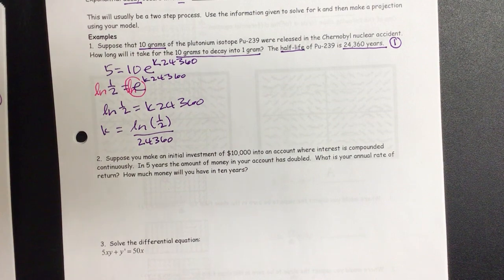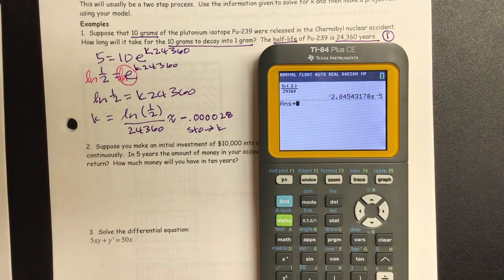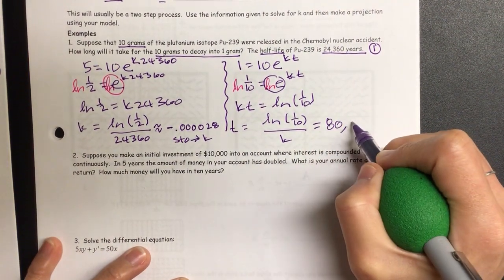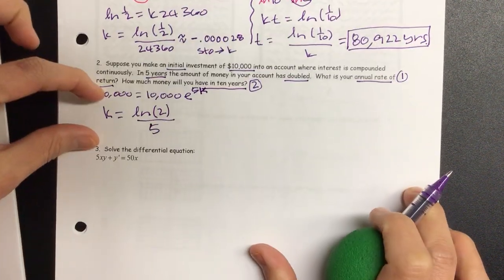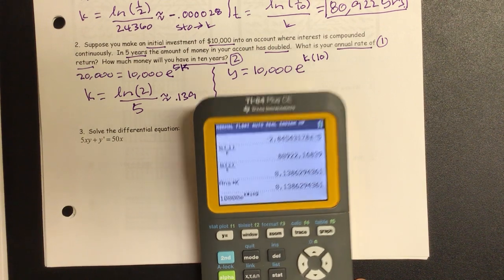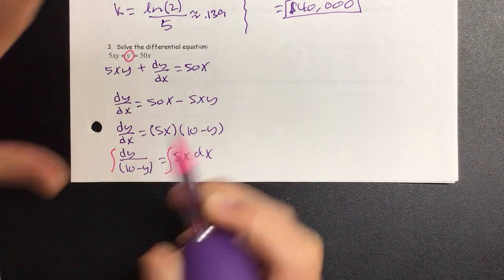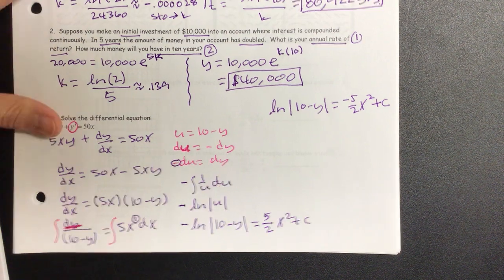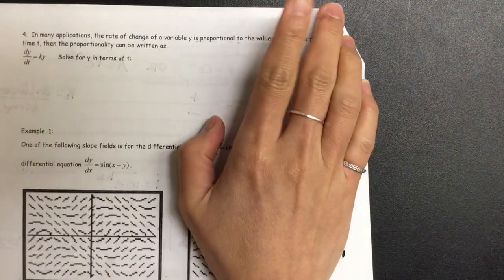6 2 NEW VID NOTES